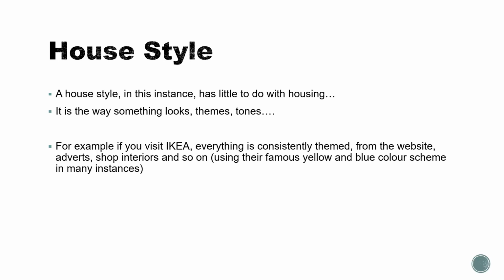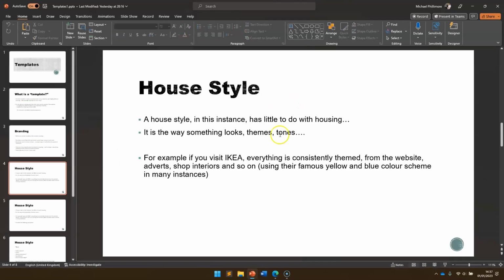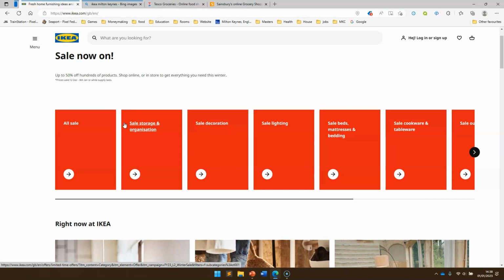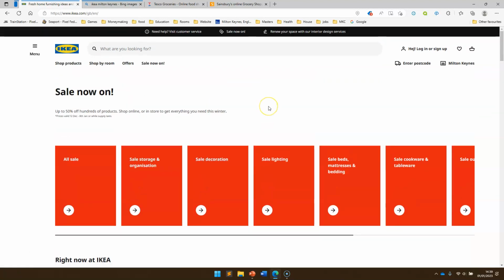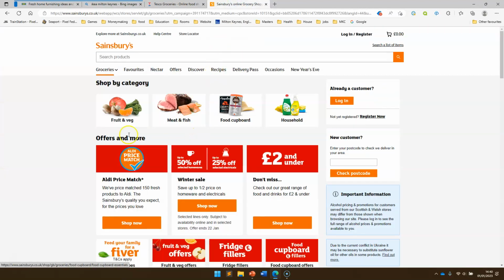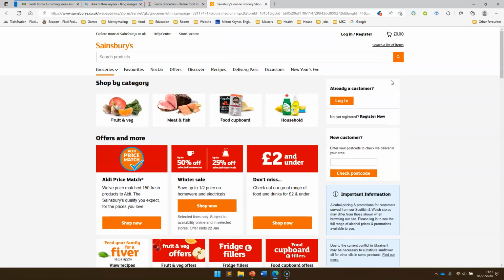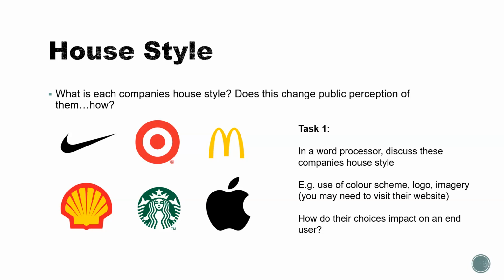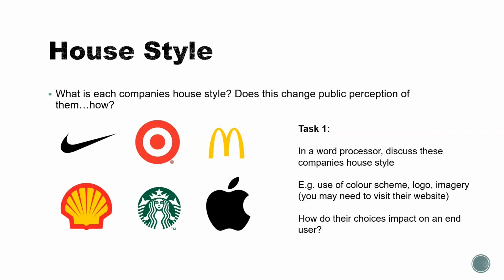Business House Style